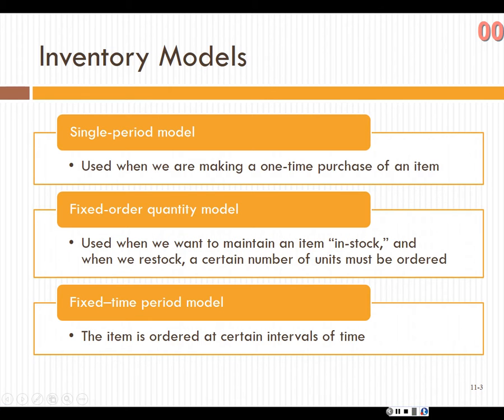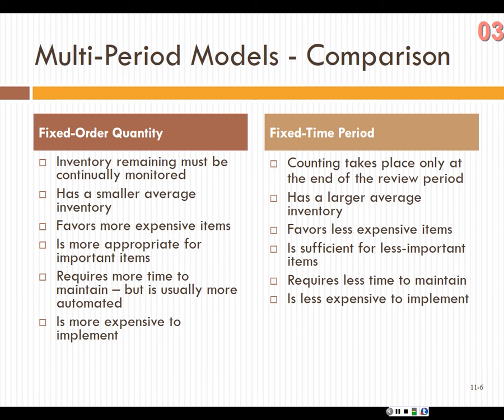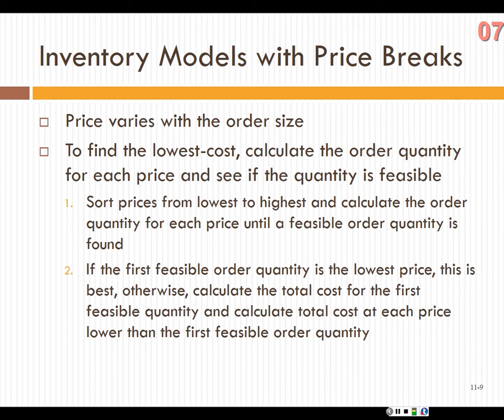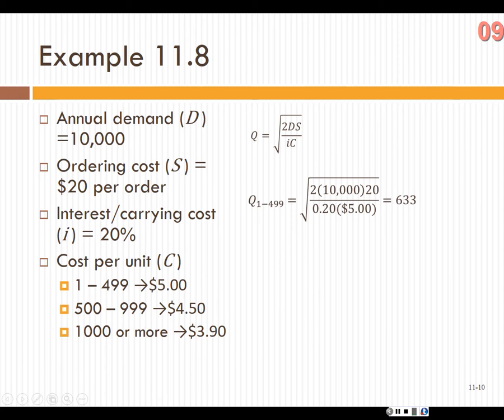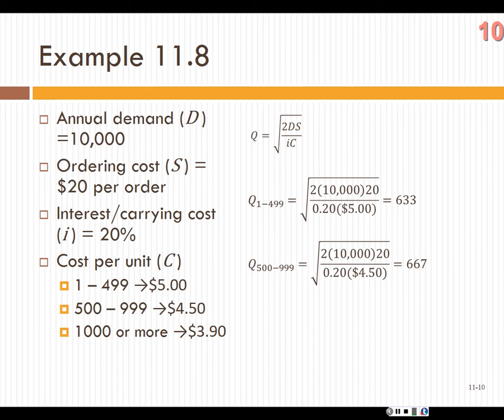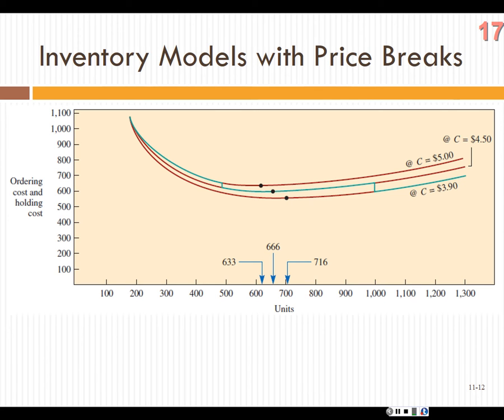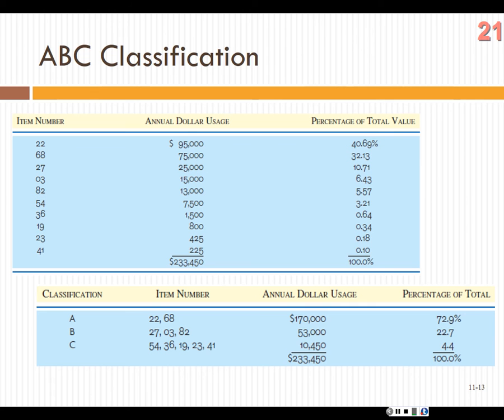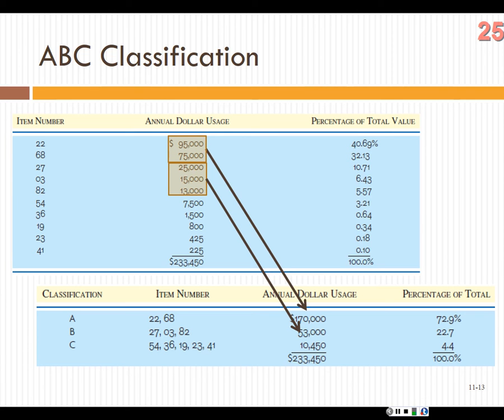LSC 343 CH 11 Lecture 3